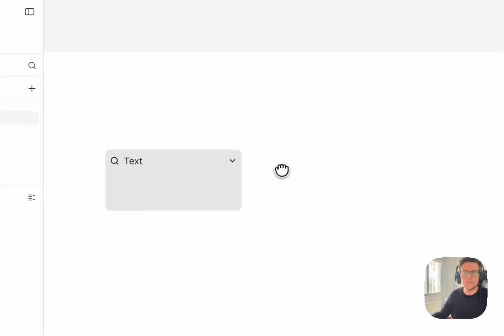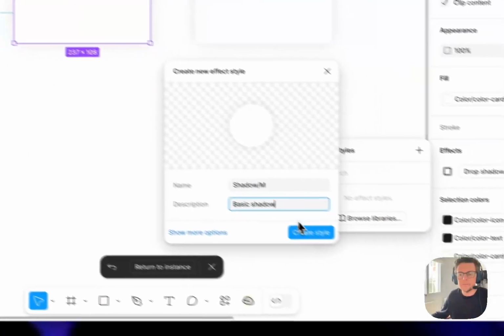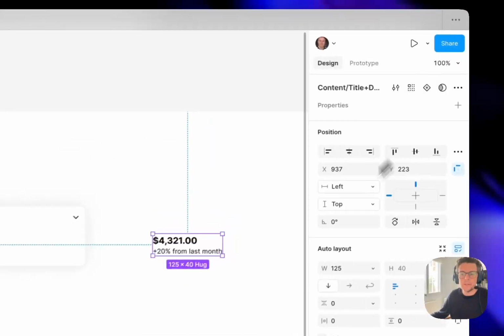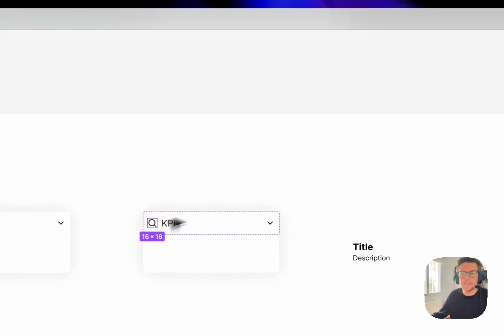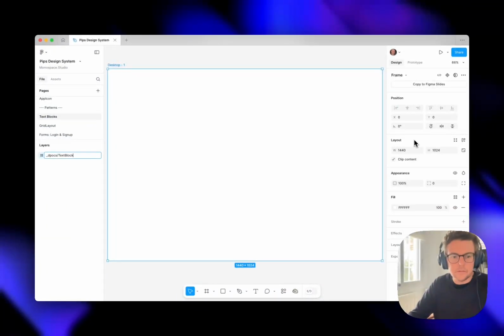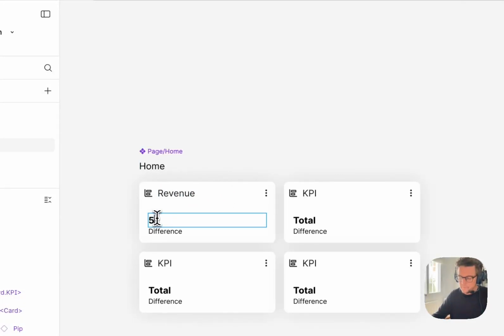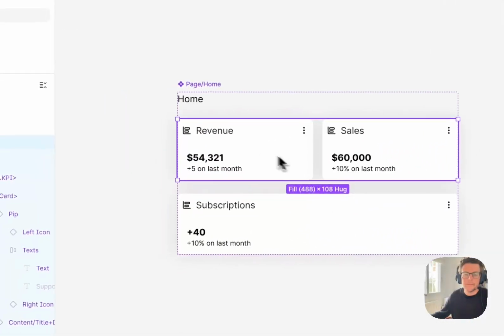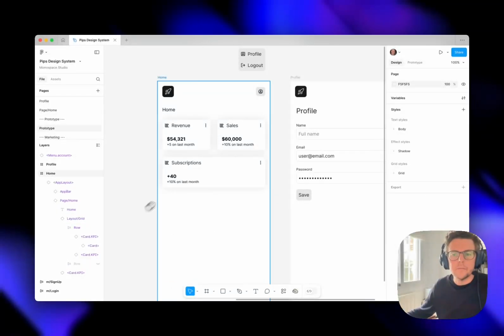Designing KPI Cards in Figma | Dashboard UI Polish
Time to level up our design system by making the dashboard actually look better!

In this video, we:
✅ Improve the visual style of our card components
✅ Add subtle shadows and modern white backgrounds
✅ Create dynamic KPI card components with flexible text blocks
✅ Polish our grid layout for better spacing and flow

Whether you’re building a SaaS dashboard, admin panel, or client app, these simple tricks bring your UI to life without breaking your system.

💡 Learn how to think in patterns, not pages. This is part of my “PIPs Design System” playlist in Figma, which is part of the course I am creating on how to build design systems from scratch on my